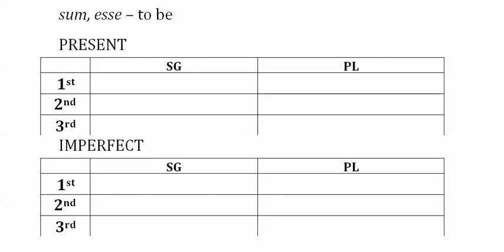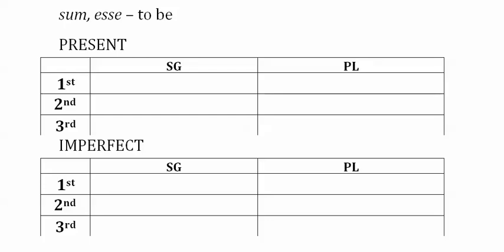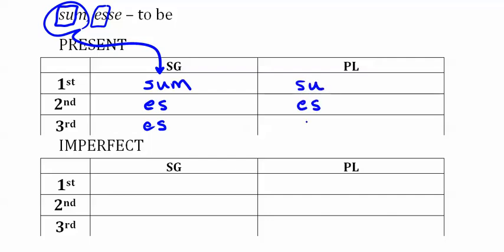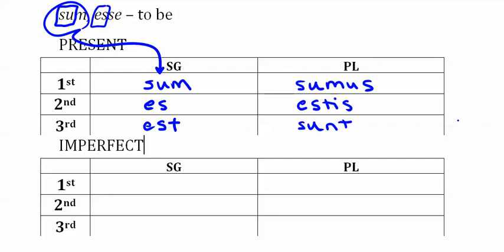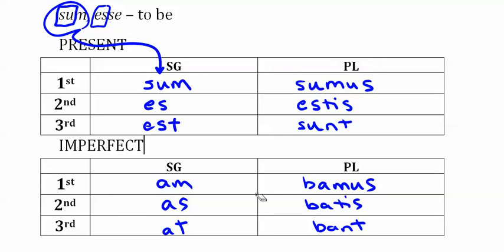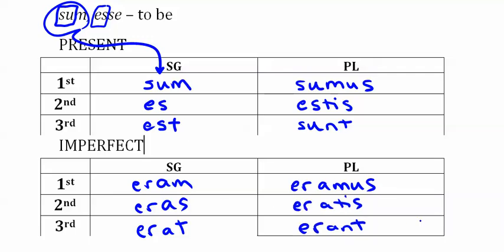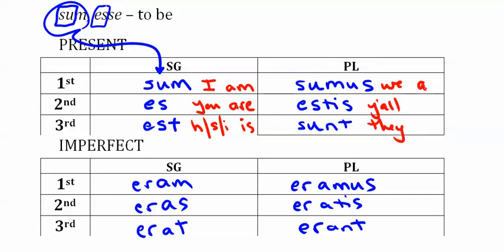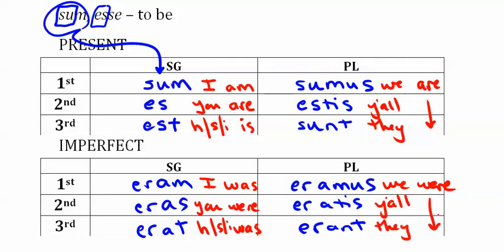sum, esse in the Present and Imperfect Tense